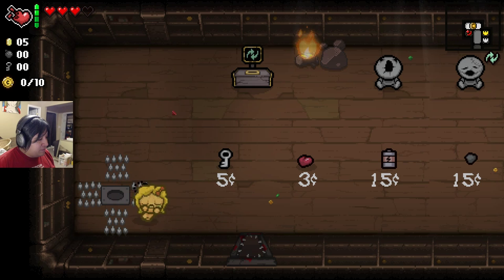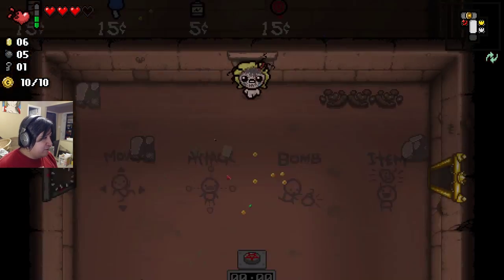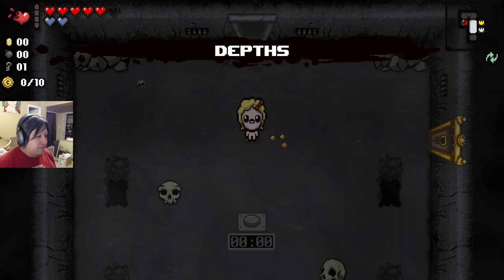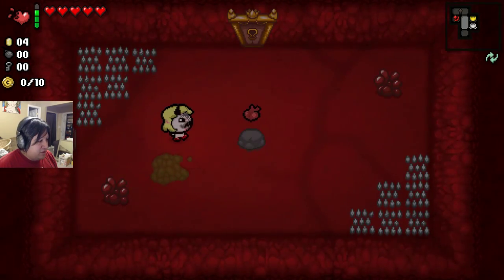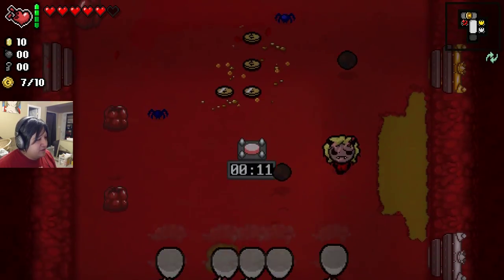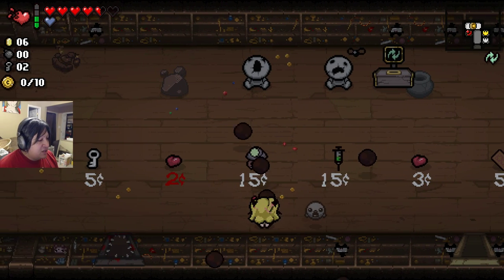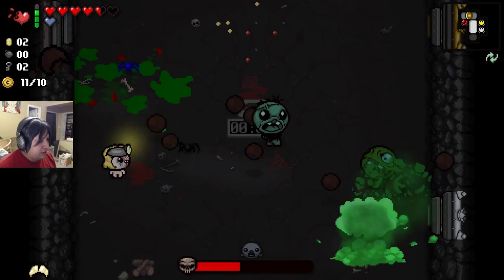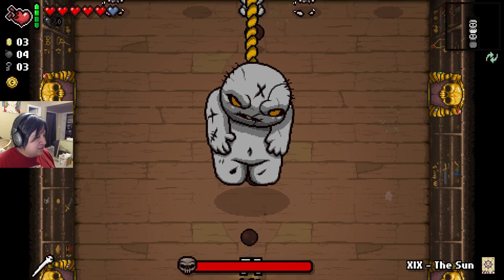Greed Activated my Trap Card!!! | Binding of Isaac Afterbirth part 7 Greed Run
Welcome back to the Binding of Isaac Afterbirth! Today on the Binding of Isaac Afterbirth we're in for a Greed Run with Magdeline! How will Magdeline's slow ass cope with the hell that is a greed run? Well tune in to find out!

Outtro song:
Artist: GroovydracuLINDA
Song Track: Magic carpet ride
Genre: Dance

Binding of Isaac Afterbirth Description

The Binding of Isaac: Afterbirth is the massively updated expansion to 2014's roguelike of the year, The Binding of Isaac: Rebirth. Following Isaac one more time on his journey players will find bizarre treasures that change Isaac’s form giving him super human abilities and enabling him to fight off droves of mysterious creatures, discover secrets and fight his way to safety.

This time, nothing is sacred.
Key Features:
Over 100 hours of MORE gameplay
Greed Mode - a whole new way to play, focused on risk/reward
Expanded main game - a new final area with a new final boss
Daily Runs – play a new official run, everyday!
Online Leaderboards - compete for highscore/best time
10 totally new and awesome challenges!
1000+ new room designs, as well as room
MONSTROUSLY UPDATED WEAPON COMBO SYSTEM!
120 new items--not counting tons of new pickups, chests, pills, bombs and cards--taking the item count up beyond 500!
Alternate soundtrack!
Tons of new secret transformations!
MOAR new achievements

Uber secrets including:
Lilith, mother of demons, a totally new playable character
4 new alternate chapters with new enemy types and visual themes
Revised seed code combo system and new special seeds
100+ enemies, with new designs
8 new bosses
Even more rooms FULL OF POOP!
and probably at least 5 other features we can’t remember due to all the crap that we threw into this little monster